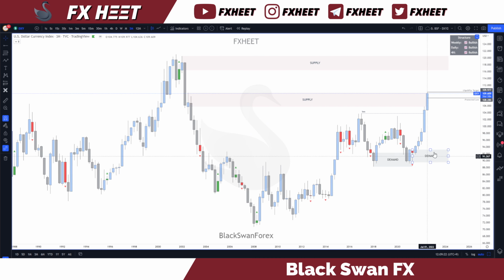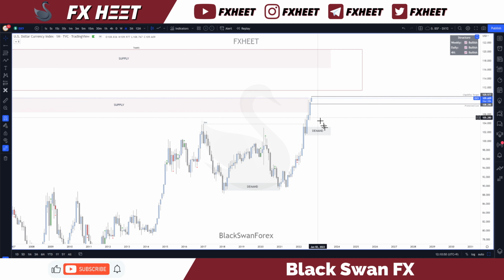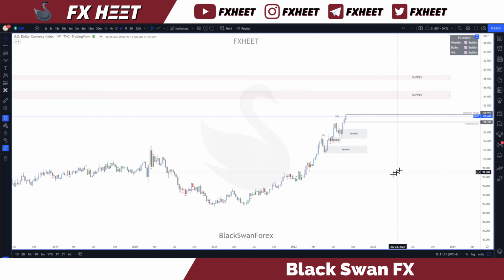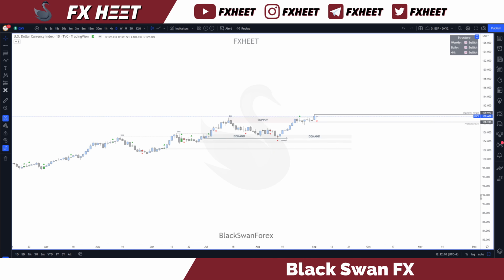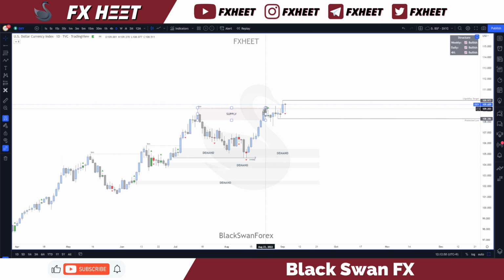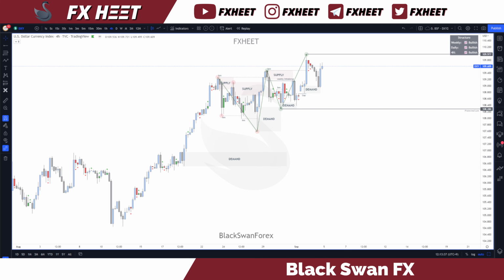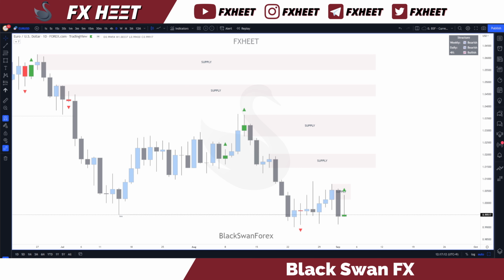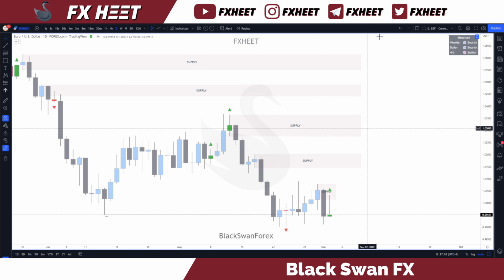Weekend Multi-Timeframe Top-Down Analysis for EURUSD - September 4, 2022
Are you having difficulties finding your directional bias?  Are you missing trades?

I am a Smart Money Concepts trader and as I started to do regular analysis throughout the day, I decided that I will start doing a weekly top-down as well.
I primarily trade EURUSD, so I will only focus on analyzing DXY & EURUSD.
And hopefully this can help you to analyze the market more clearly.

In this special video, I will give a brief history of Euro.

This will ensure that you are notified and don't miss any new videos.

If you found this video interesting and would like to know more, join BlackSwanForex on our free Telegram group or Discord server.

What will you get by joining the BlackSwanForex community?
✔ Community of like-minded traders
✔ Trade ideas
✔ Wealth of knowledge from BlackSwanForex members as well as the entire community
✖ What you will not get are signals as we encourage and help traders to learn how to trade on their own

If you want to learn how to trade Smart Money check out the following educational series on BlackSwanForex Youtube.